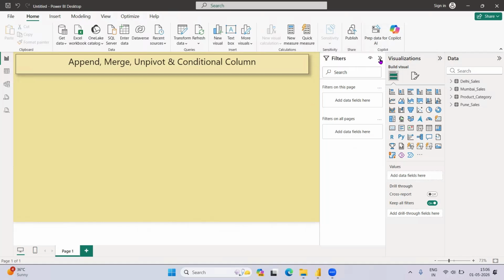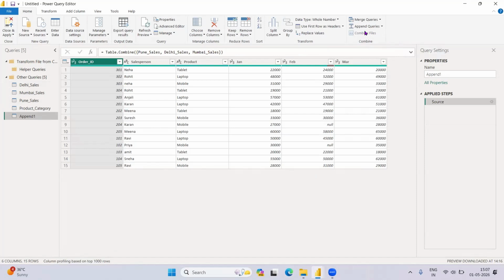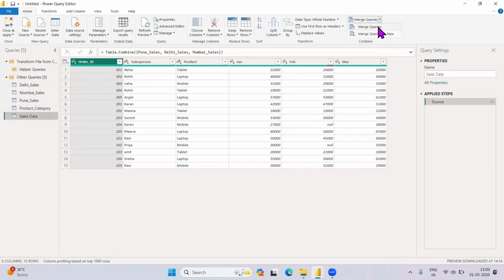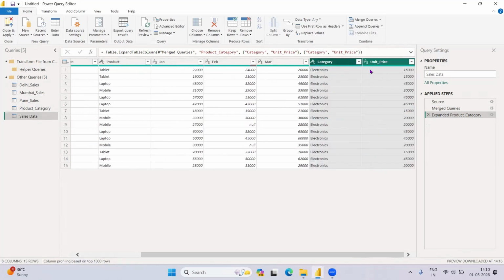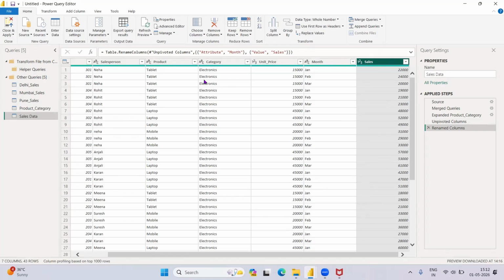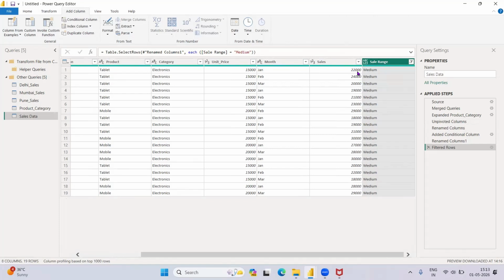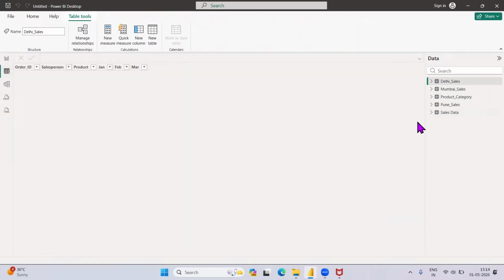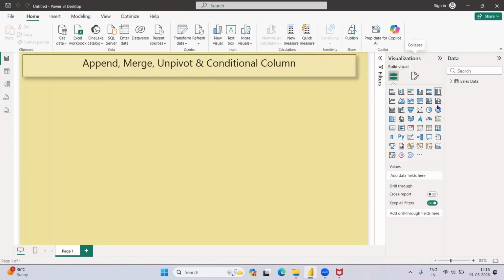Power Query Full Beginner Guide — Everything You Need Before Loading Data to Power BI